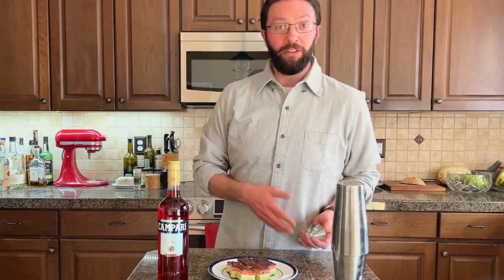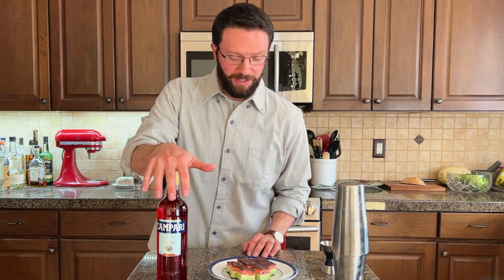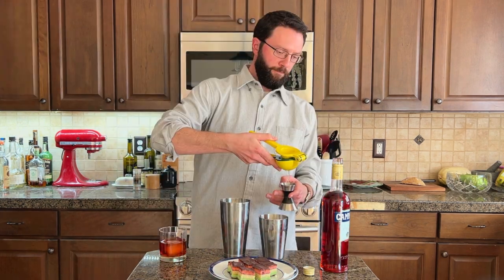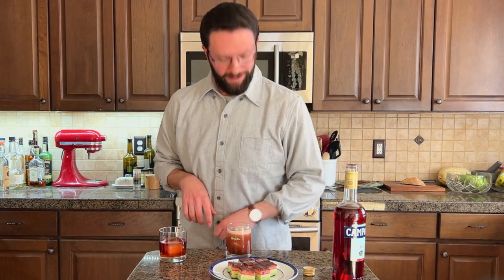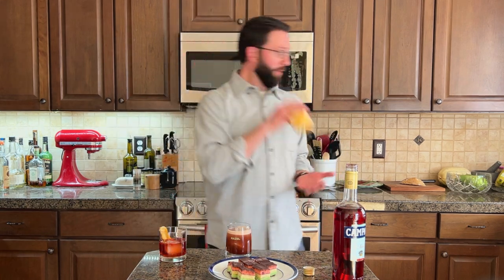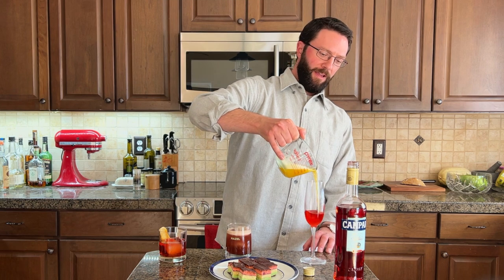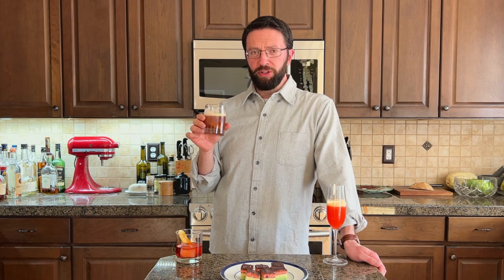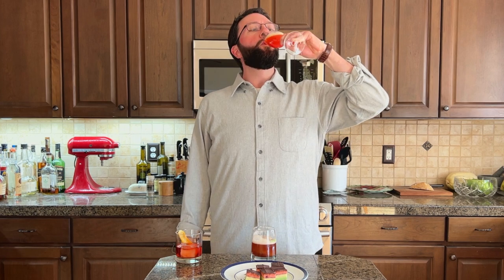NICE PAIR: Italian Flag Cookies & Campari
I have Italian flag cookies, and I have Campari. But do I have a Nice Pair?